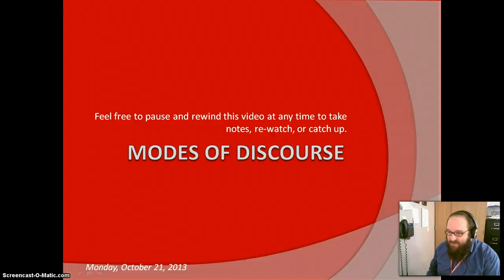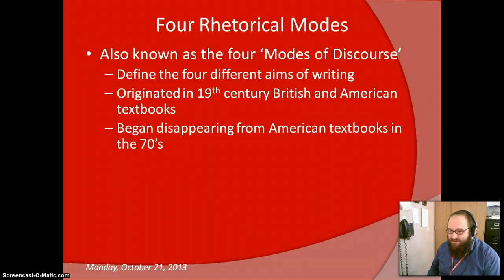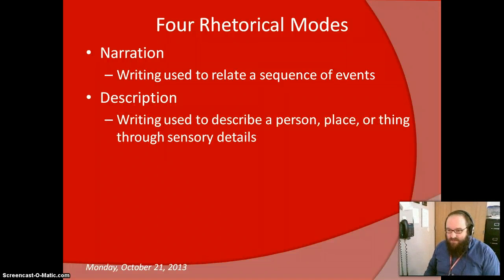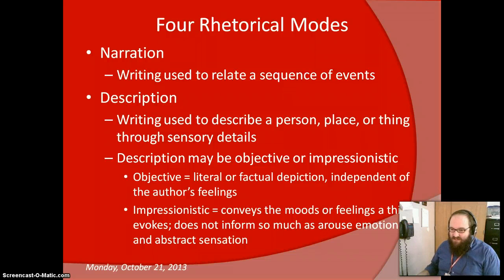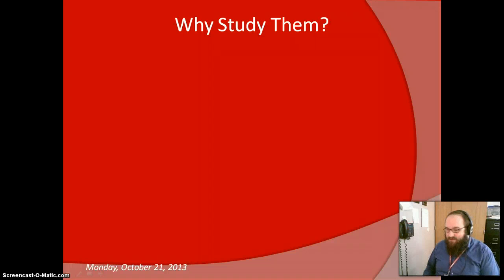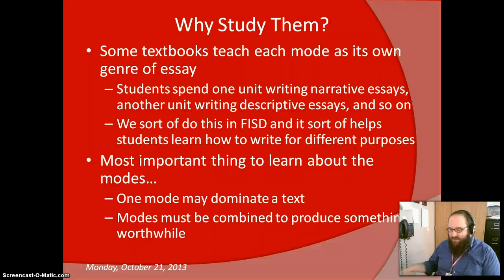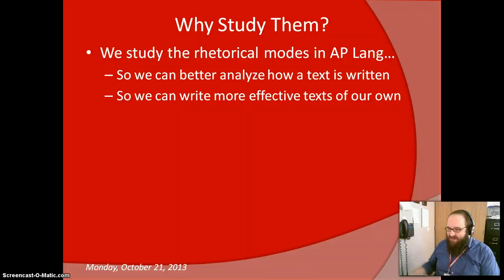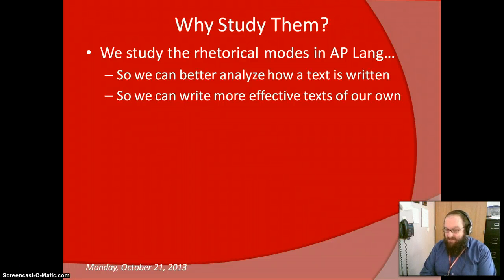Modes of Discourse